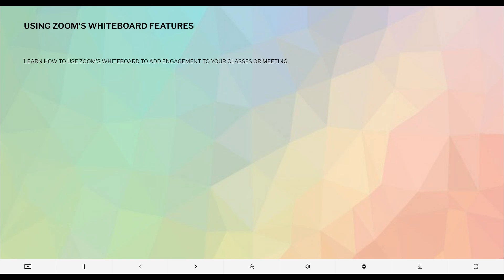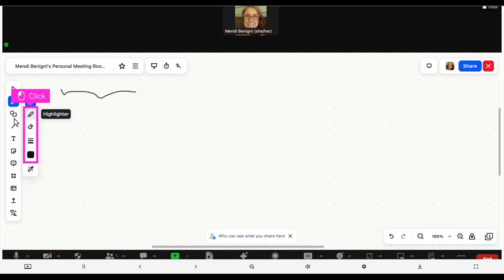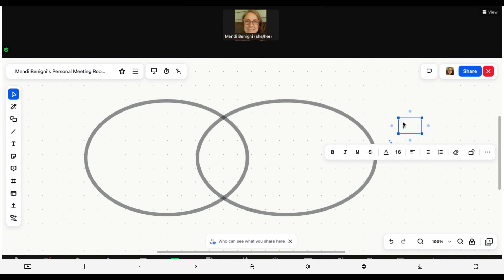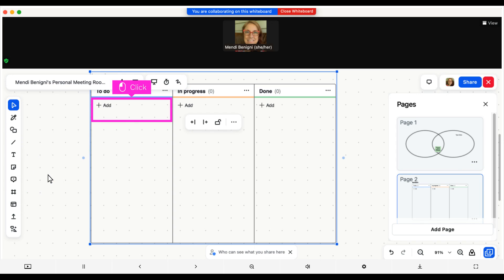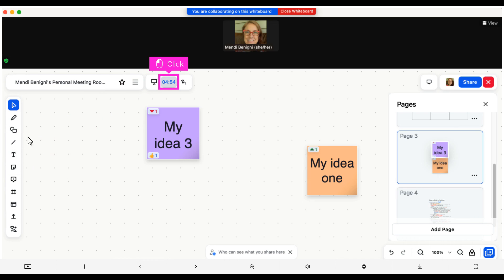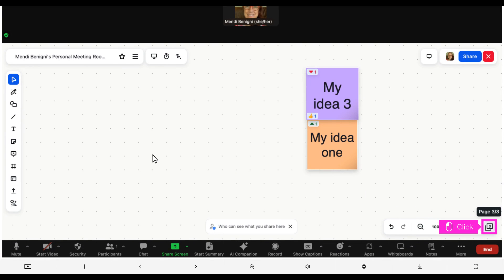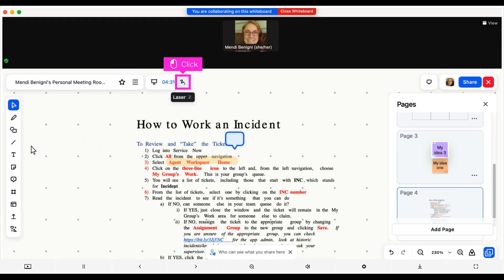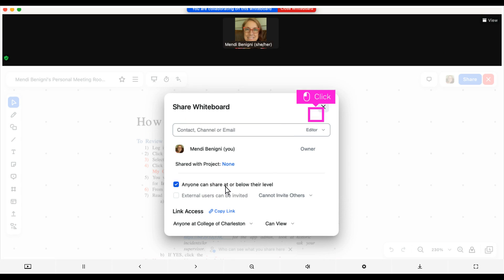Zoom Whiteboard Tutorial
Learn the basics of using the Zoom Whiteboard during a Zoom Meeting for increased collaboration and engagement.